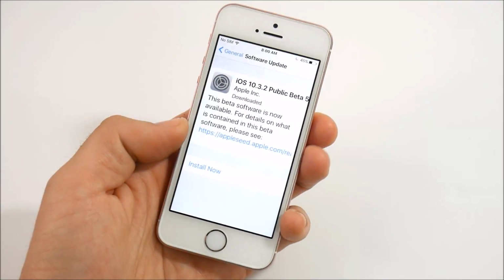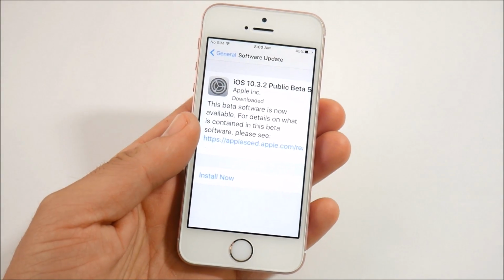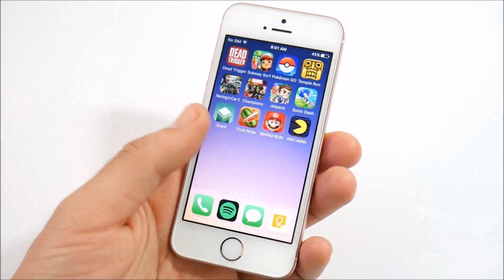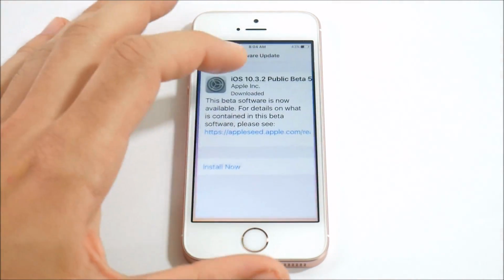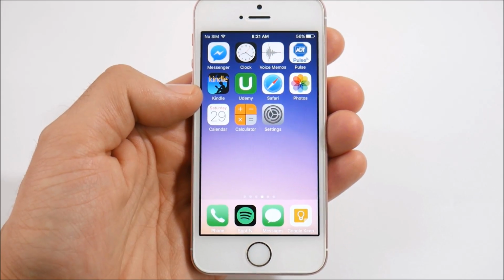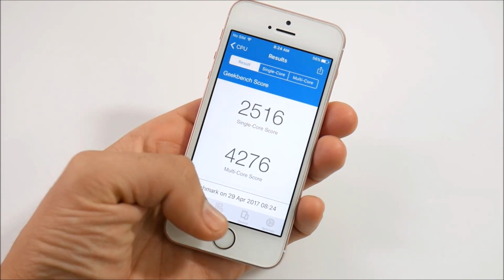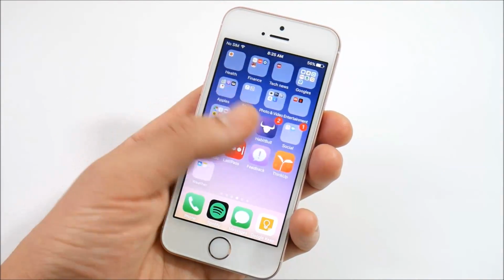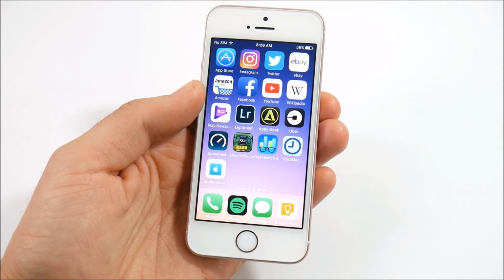iPhone SE iOS 10.3.2 Beta 5 Review!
iPhone SE iOS 10.3.2 Beta 5 Review! iOS 10.3.2 Beta 5 brings some minor bug fixes and in this video we discuss if this iOS version is worth the install for you over the latest official iOS 10.3.1 software!